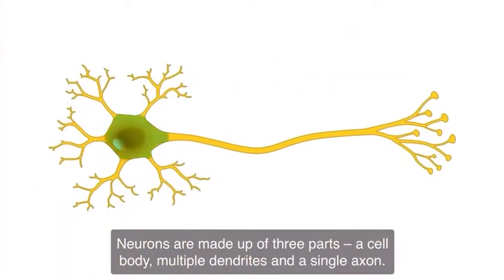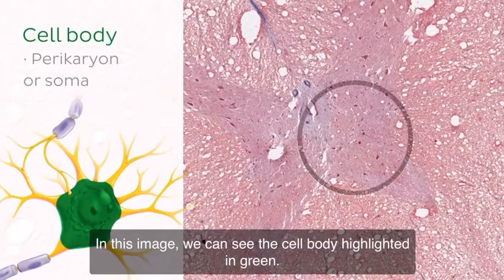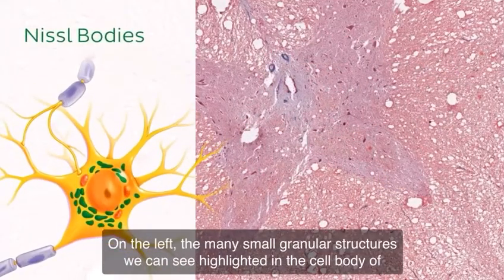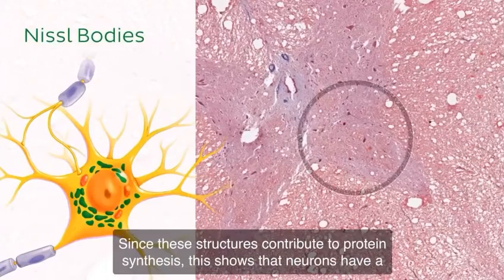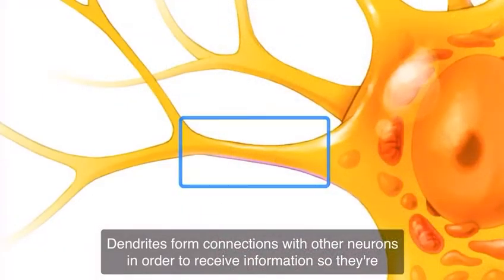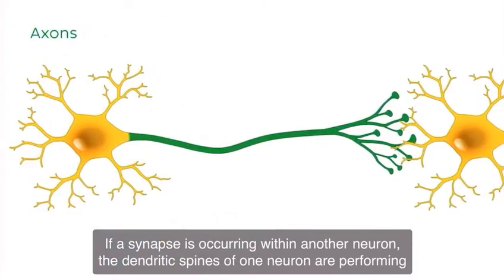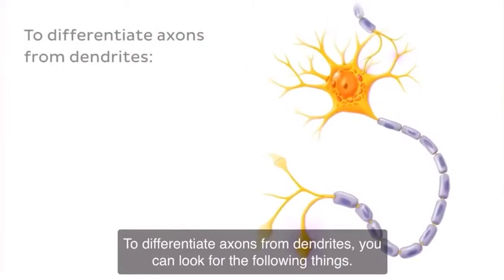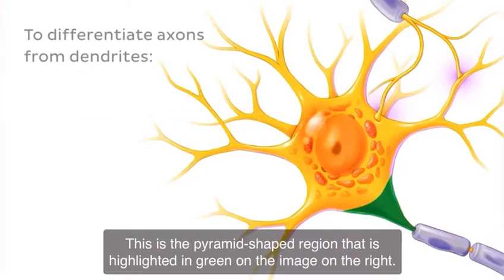The nerve cell basic structure